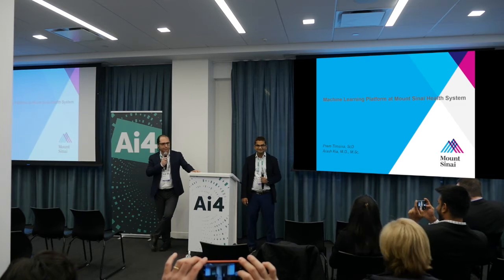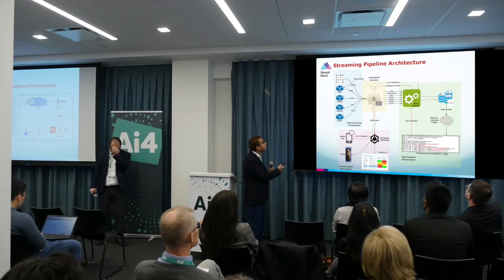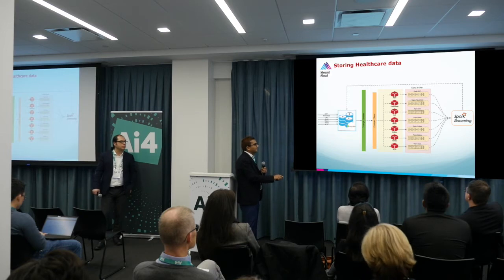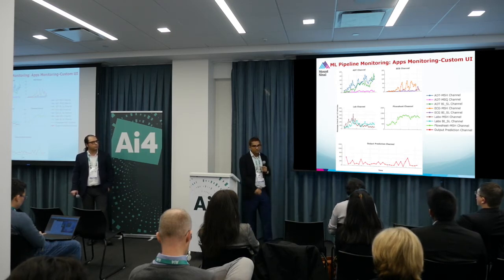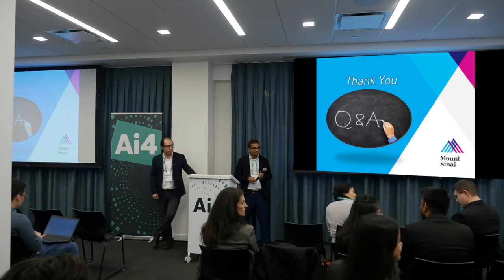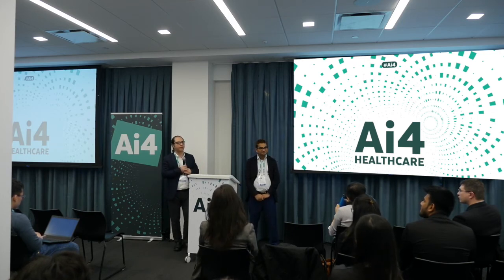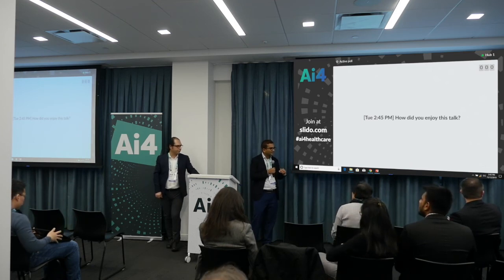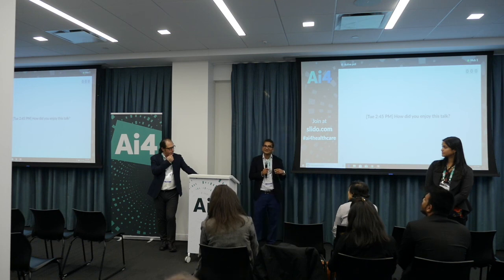Machine Learning Platform at Mount Sinai Health System (Co-Presentation)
1. Prem Timsina, Lead Data Science Engineer, Mount Sinai
2. Arash Kia, Data Science Lead, Mount Sinai

Abstract:
In this talk, we will present the blue-print for a deployed, scalable healthcare machine-learning platform. To create the platform we used big-data technology stacks such as Apache Kafka, MongoDB, Apache Spark, Splunk, and Mirth Connect. Here, we will share our experience on translating clinical challenges into data science optimization problem, developing and deploying real-time machine learning engine, and operationalizing machine learning use cases.